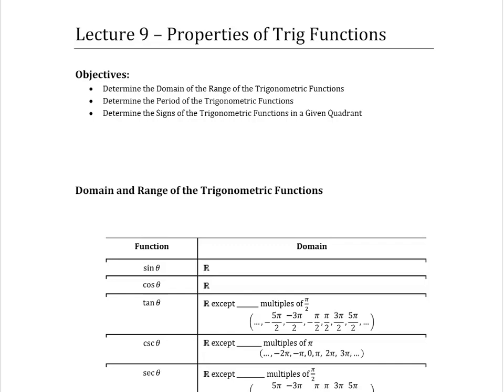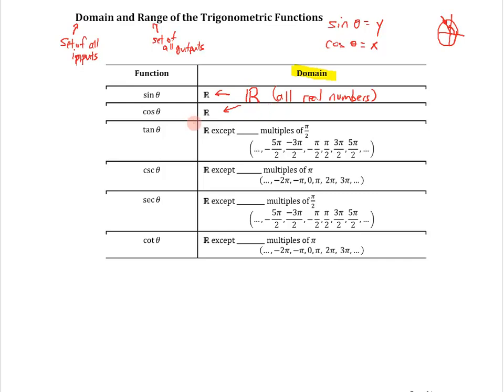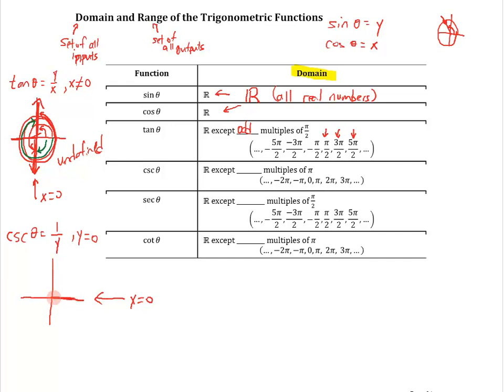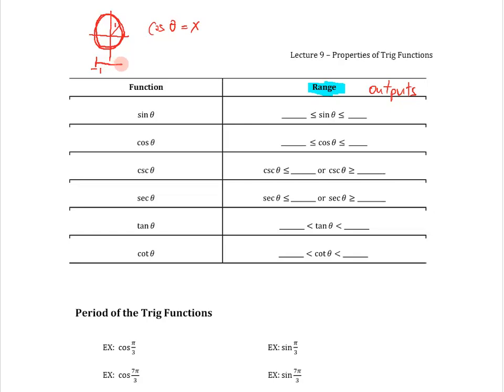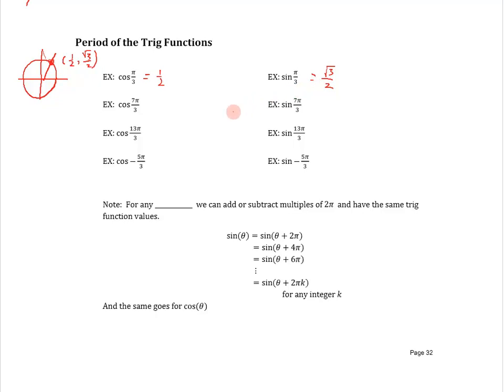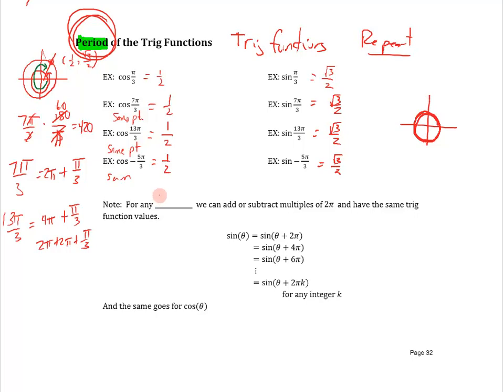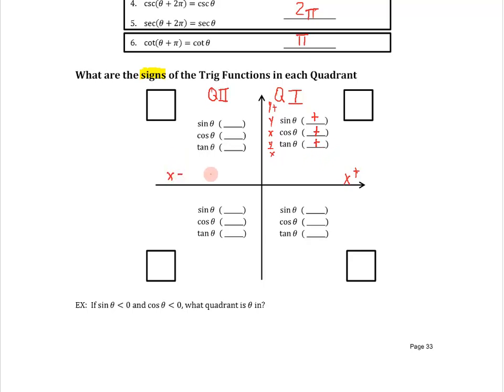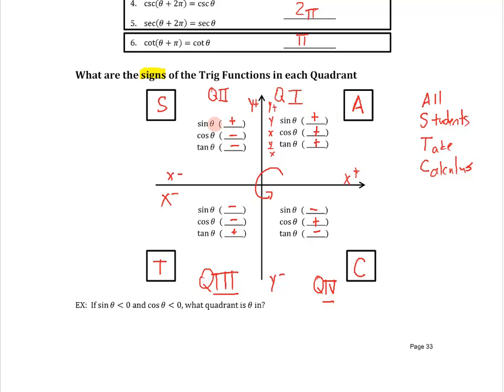Properties of Trig Functions (Trigonometry Lecture 9)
Trigonometry Lecture Note Series by Dr. Scott R. Franklin:
Lecture 9 - Determine the domain and range of the trig functions, determine the period of the trig functions, determine the signs of the trig functions in a given quadrant.